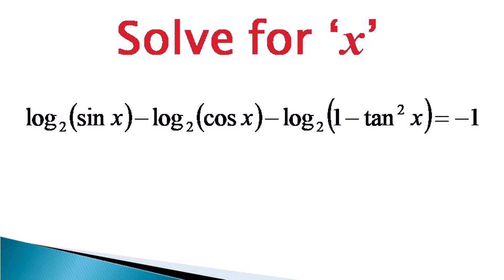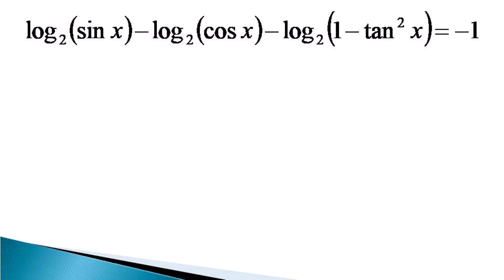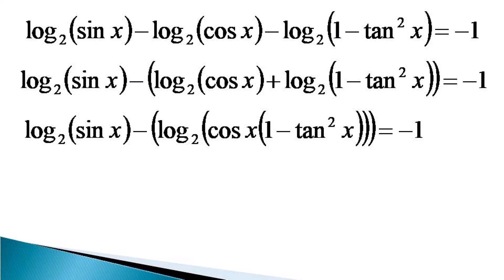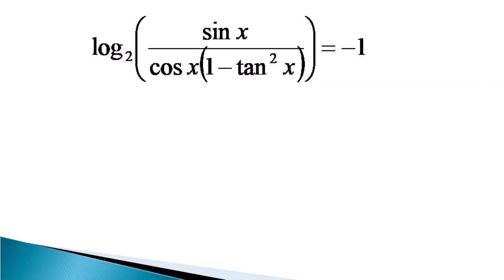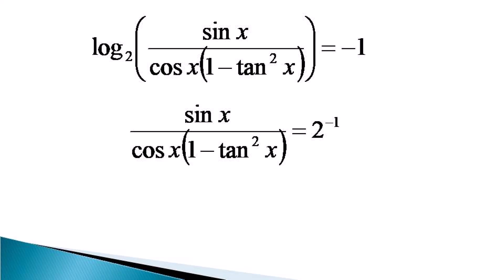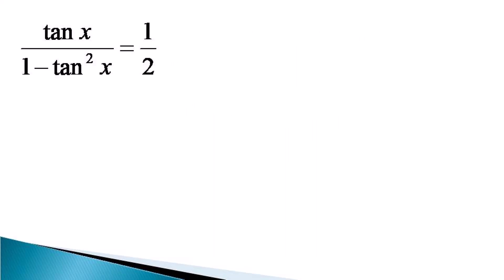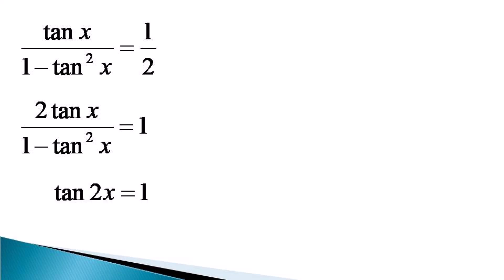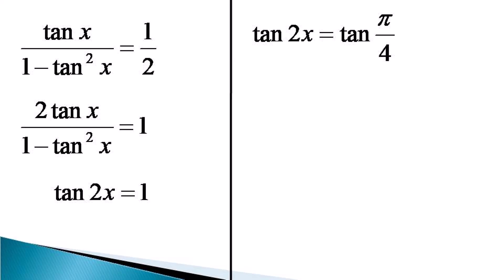Solving a logarithmic trigonometric Equation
Solving a logarithmic trigonometric Equation by using multiplication and division properties of log, and then make use of the definition of log to get a trigonometric equation in tangents/ tan.  And finally getting a general solution.